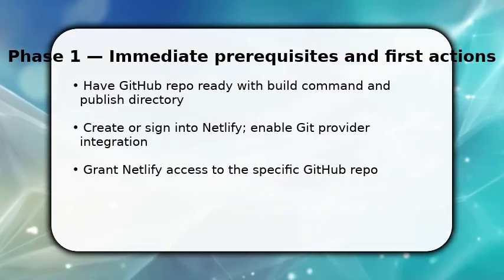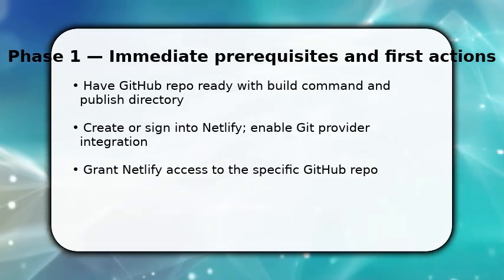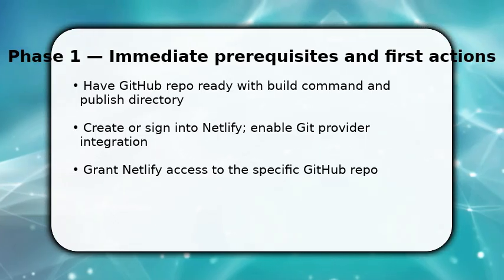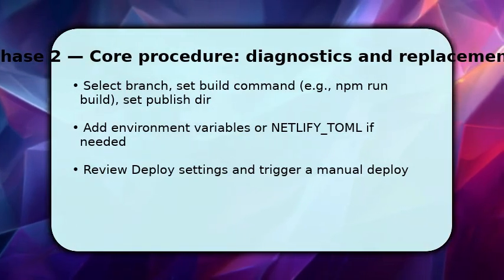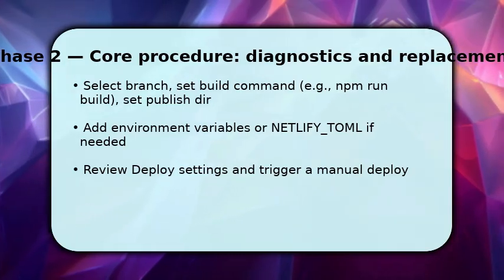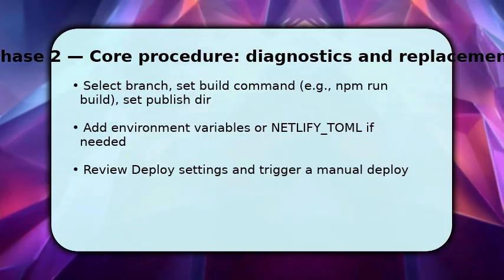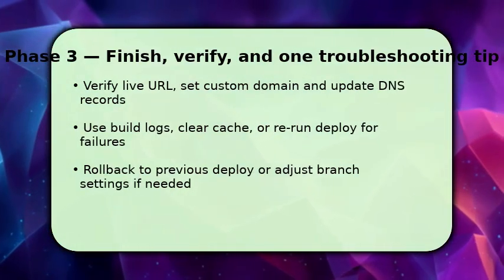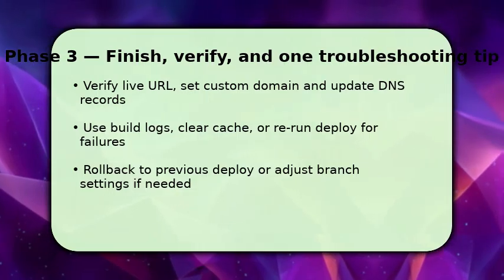How to Link Github Repo to Netlify (full Guide)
How to Link Github Repo to Netlify (full Guide) | 🔒 Surfshark VPN Deal — Stay private and secure. $1.99/mo + 3 Months Free ▸

Discover the step-by-step process of connecting your GitHub repository to Netlify for seamless deployment. This comprehensive guide covers everything from initial setup, configuration options, and troubleshooting common issues.

GitHub, Netlify, Deployment Guide, Connect Repository, Website Hosting, Continuous Deployment, CI/CD Pipeline, Version Control Integration, Static Site Generator, Site Source Code Management, Automated Build Trigger